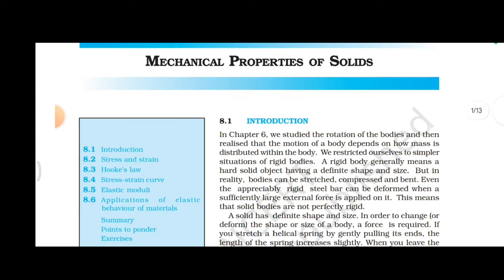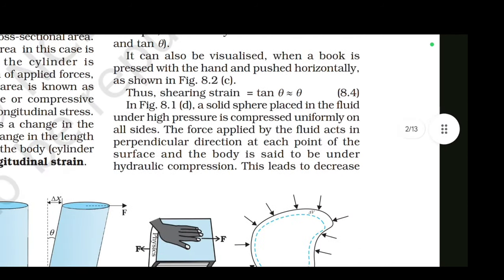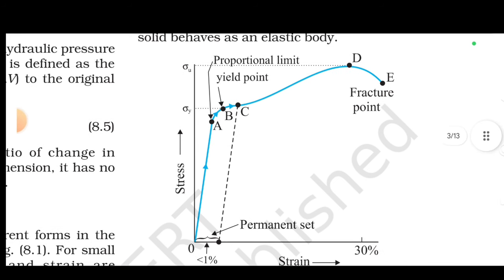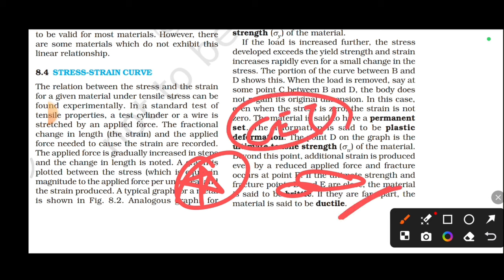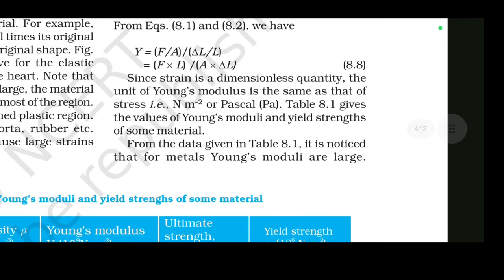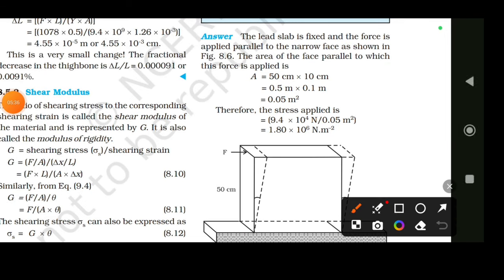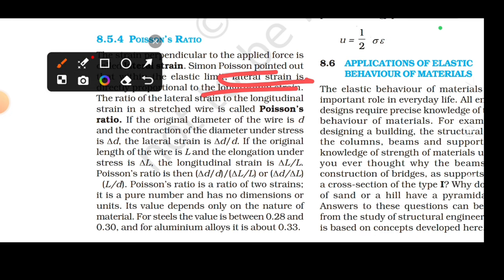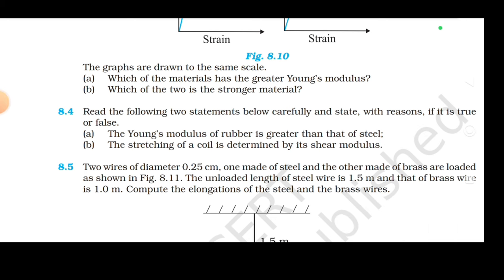🎉2nd Test Series!! : 1PU Physics Important Questions